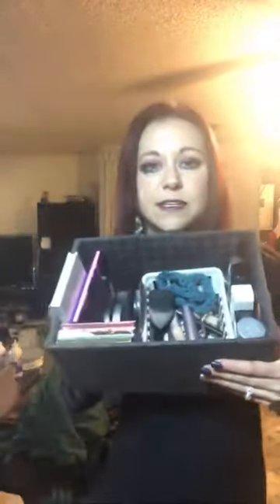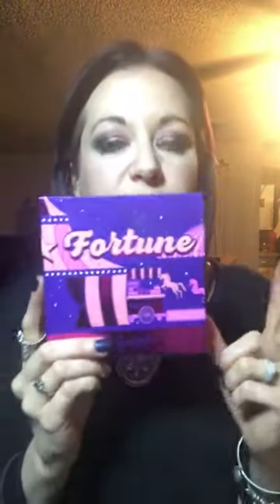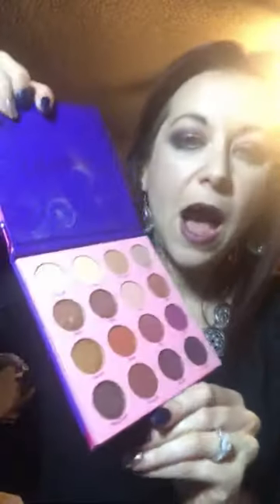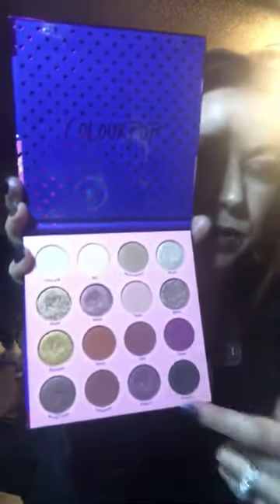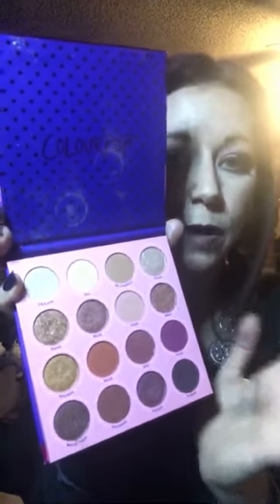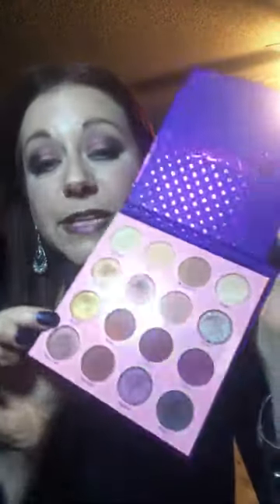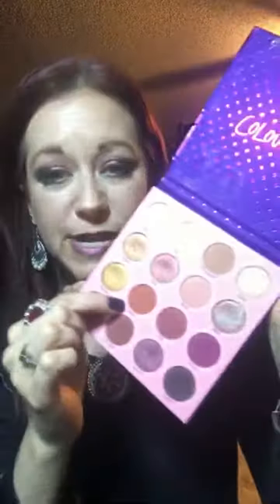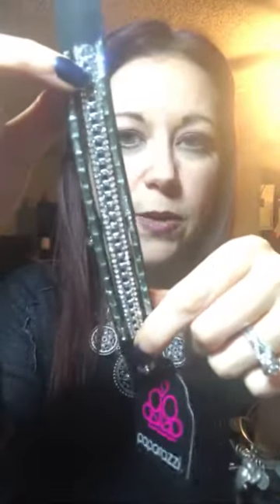Everyday makeup basket and Paparazzi Live Sale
Find me!

Lindsey Chastain